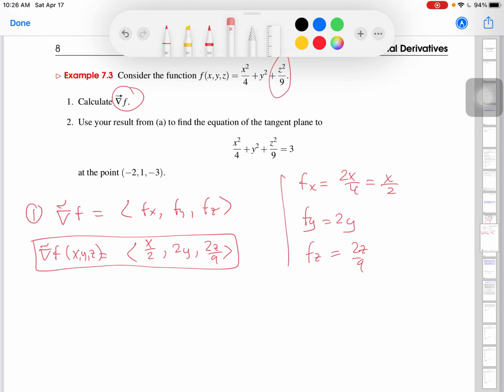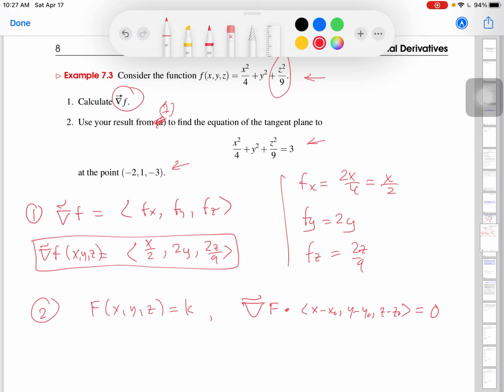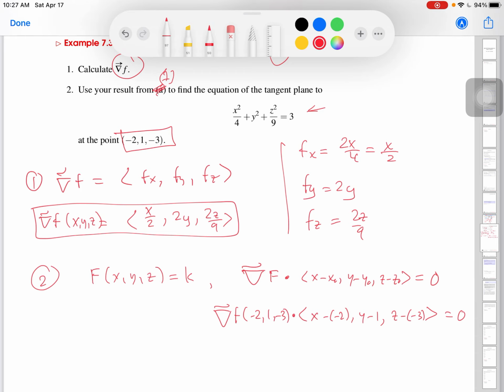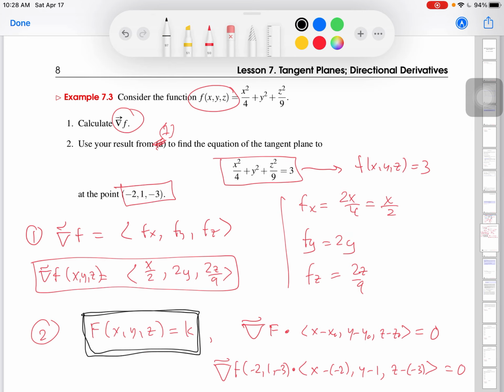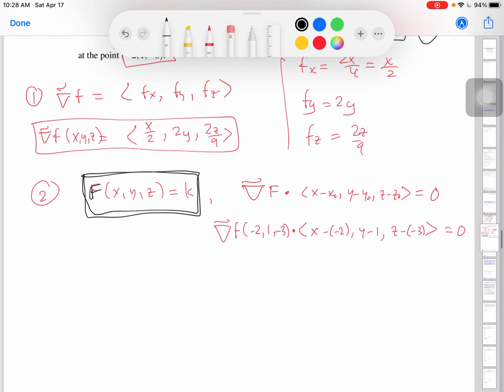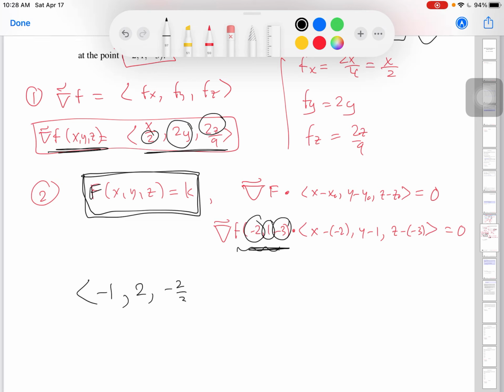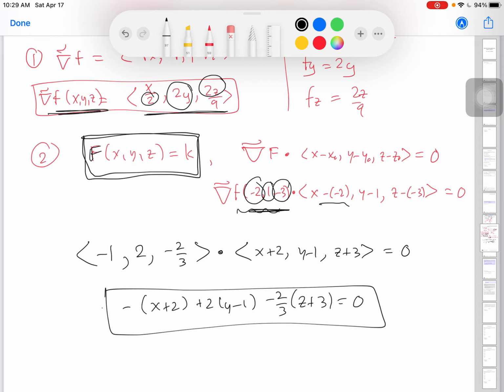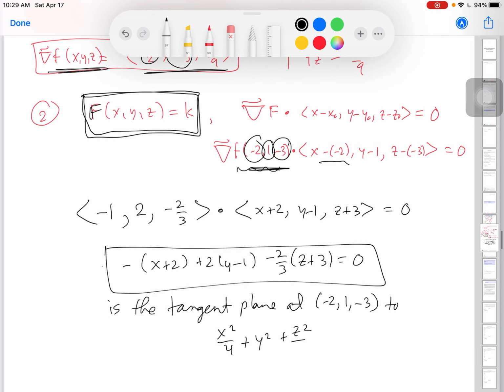Calculating the equation of the tangent plane to a surface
This video works through an example of calculating the equation of the tangent plane to a surface.